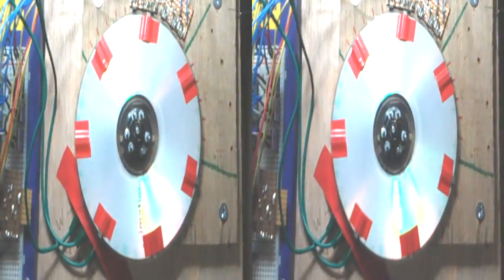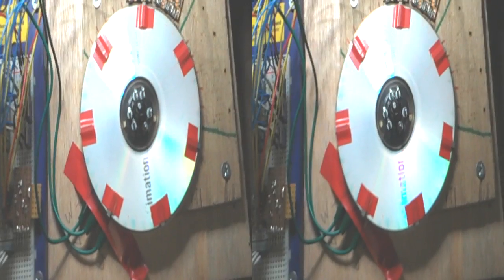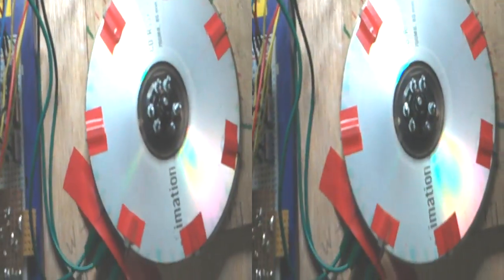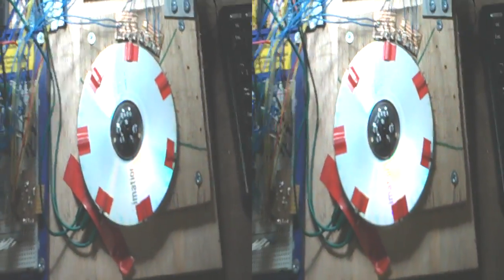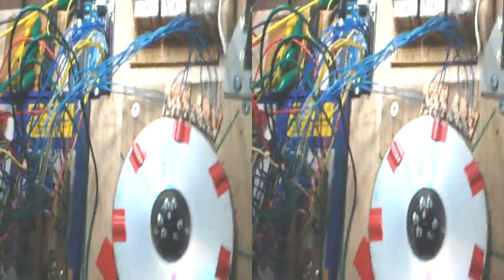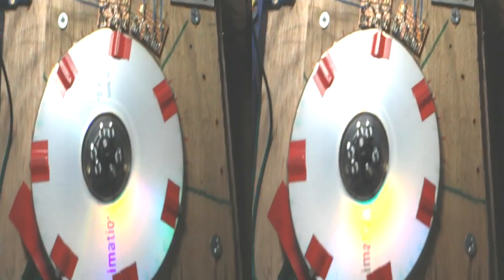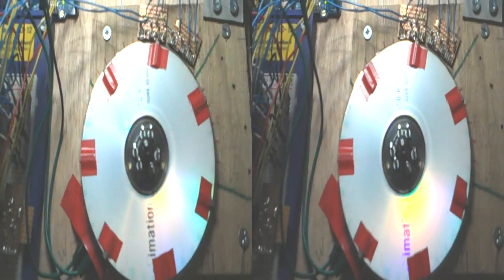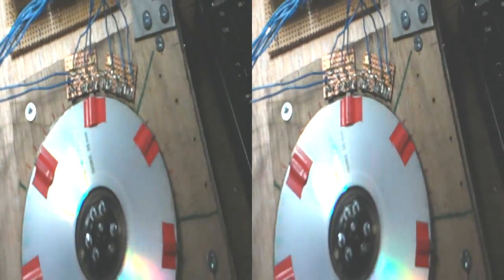Testing max PWM frequency